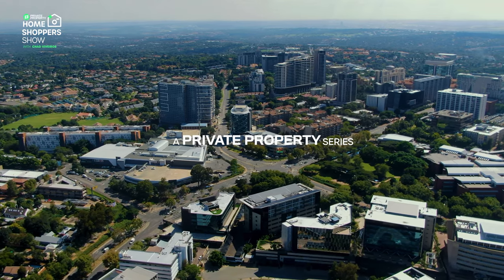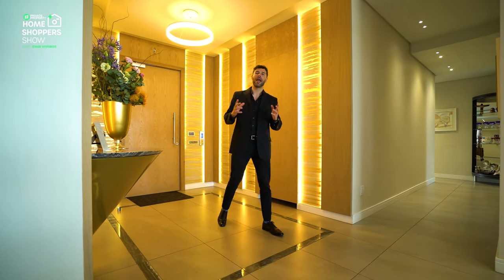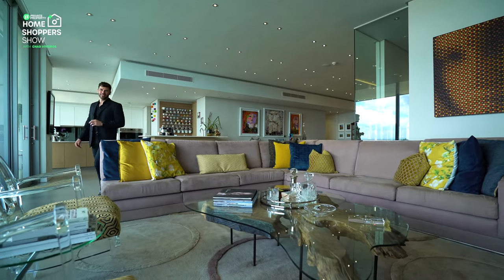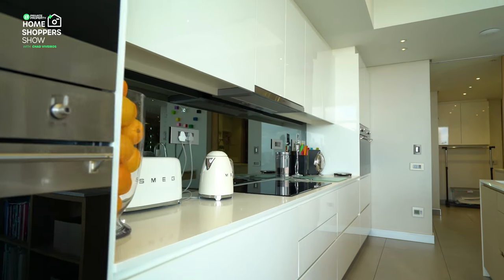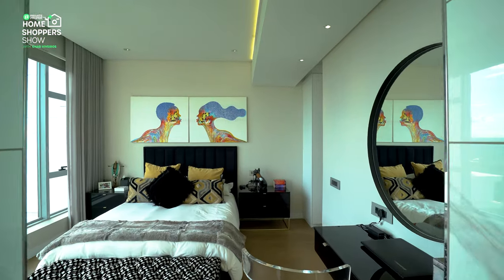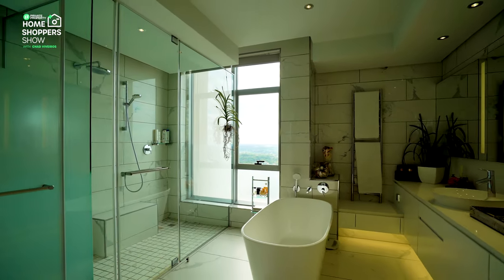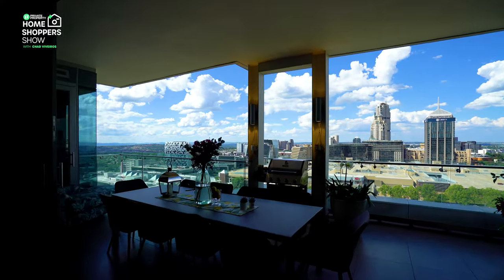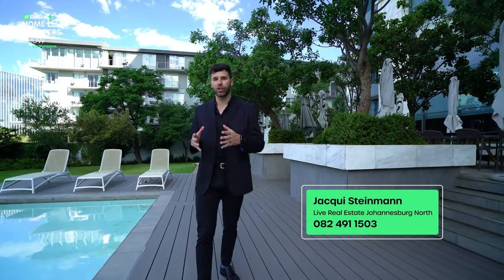Live Like Kim Kardashian In South African Millionaire's Penthouse I R 35,000,000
This apartment is one of a kind, located in the prestigious address with 360 degree panoramic views. Your senses will be enthralled by this home's immaculate condition as you enter it from the private lift! There are four bedrooms all with ensuite bathrooms. A space made especially for those who love entertaining, compete with bar and a private cinema. For luxury, elite living at its finest, there are none better that this majestic Sandton space.

Contact Jacqui Steinmann to book your viewing on 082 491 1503